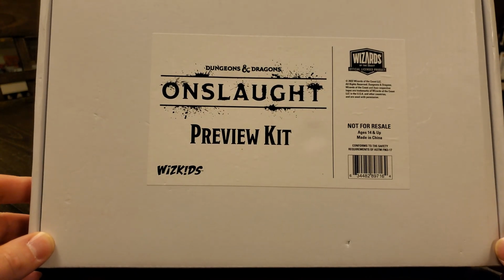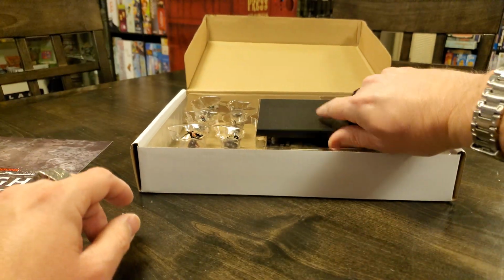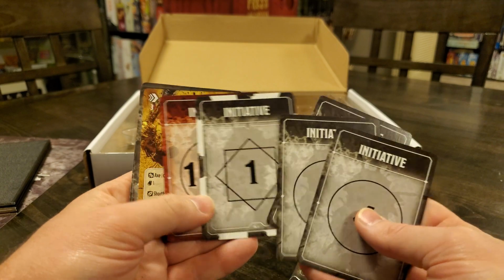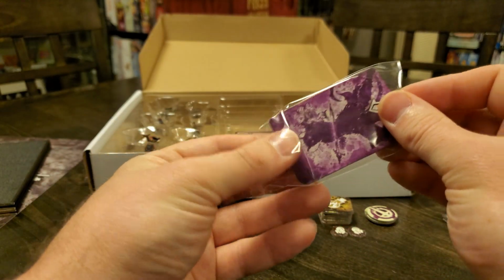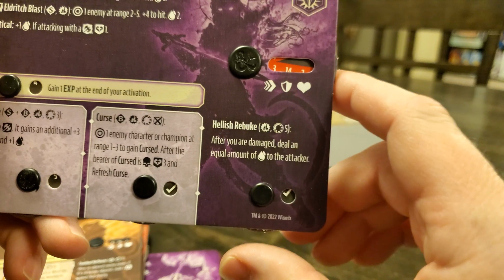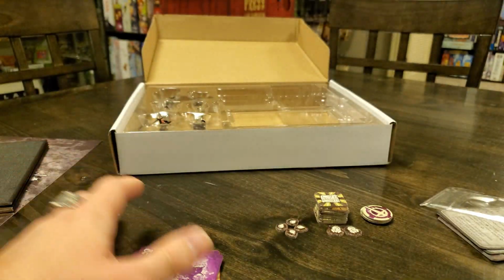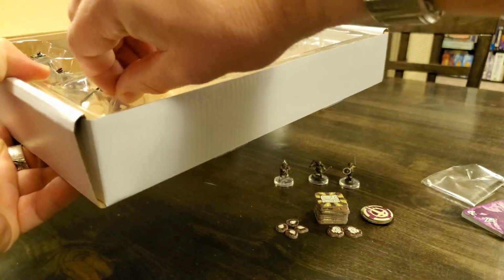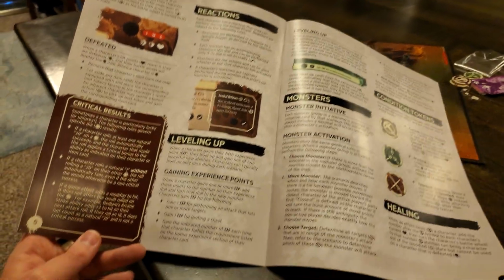D&D Onslaught Preview Kit Unboxing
Unboxing and review of the contents contained within the Dungeons & Dragons Onslaught Preview Kit from WizKids and Wizards of the Coast.  This was picked up by a friend of mine at this year's GenCon.

Do you love miniature board games, dice games, card games, wargames/skirmish games/tabletop RPGs/gaming in general?  You're in the right place.  Whether you enjoy Dungeons and Dragons (D&D), Pathfinder from Paizo, Warhammer Fantasy, Age of Sigmar, 40k, etc. from Games Workshop, Magic: the Gathering (MtG) from Wizards of the Coast (WotC), Pokémon, Nintendo, PlayStation,  miniature terrain from WizKids such as WarLock Tiles, Dwarven Forge, Miniature Building Authority, Eslo, etc. there's probably something for you on my channel!  Including reviews of mostly fantasy ttrpg/board game content, check out my hauls and game room tours!